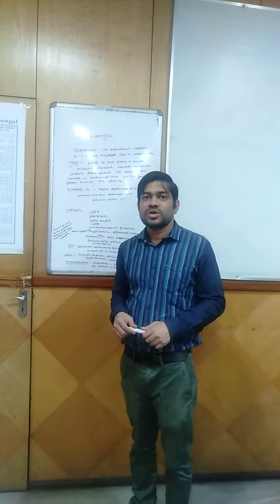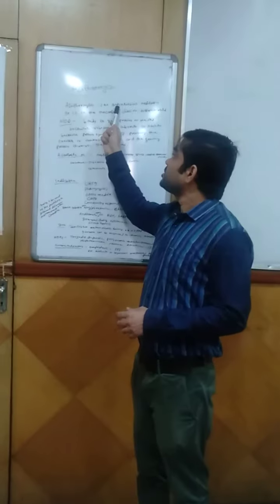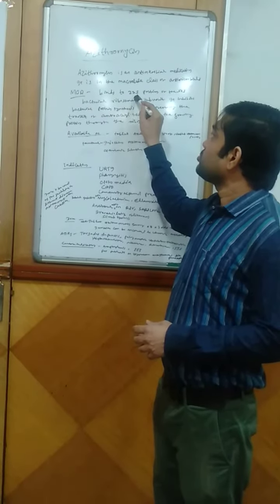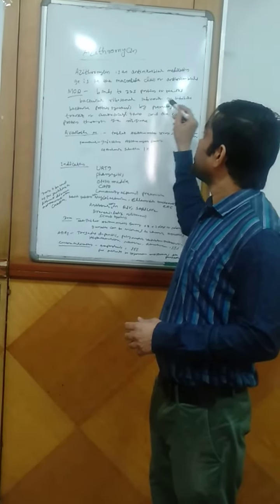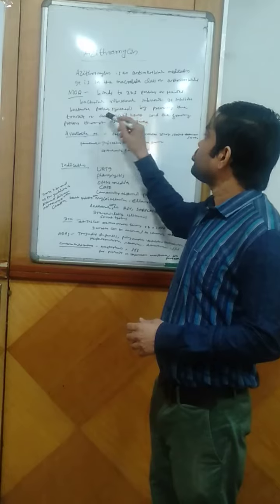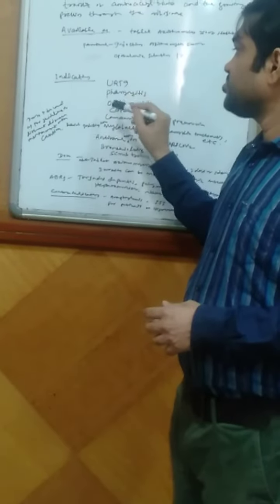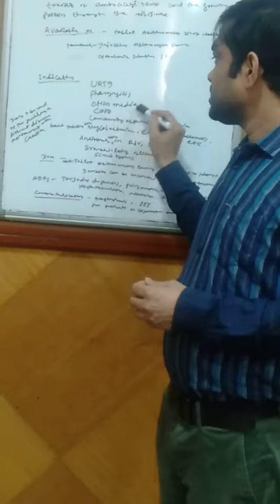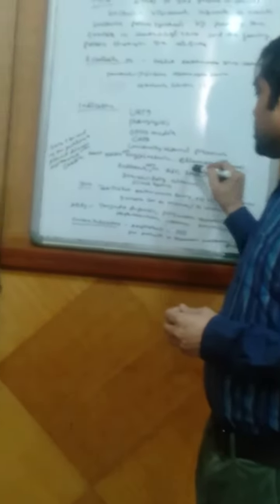Azithromycin uses, ADRs ,Contraindication odia